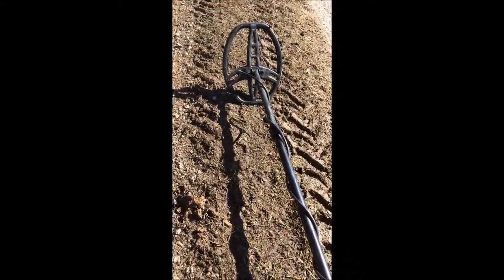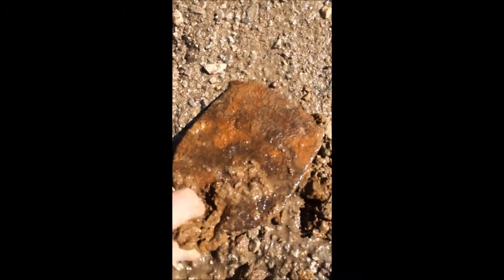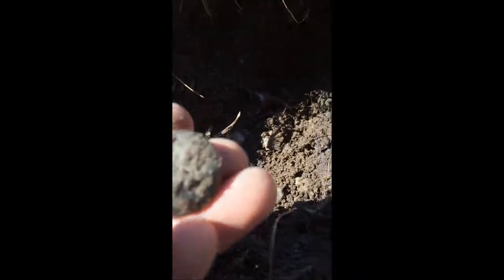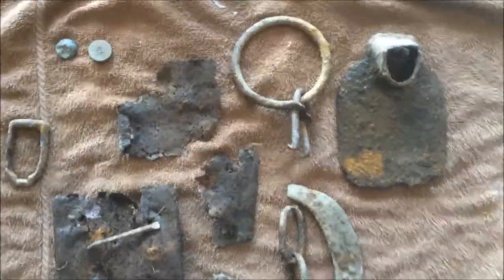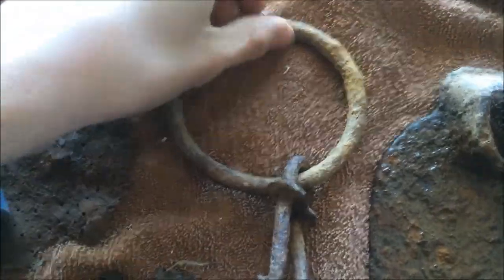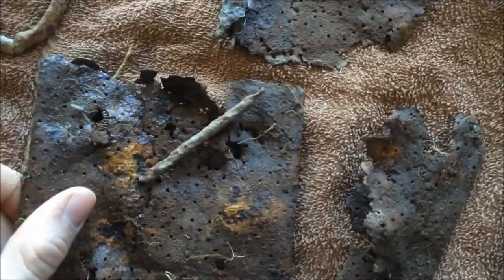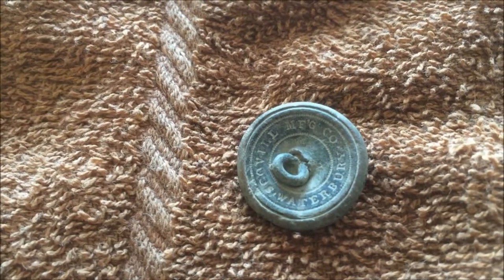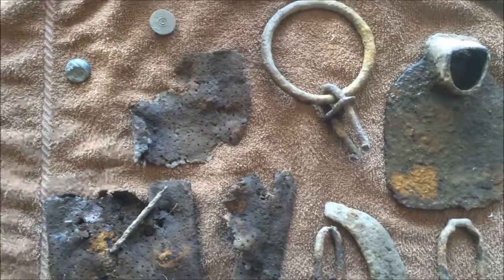Awesome Roadbed Hunt - CIVIL WAR CAVALRY COAT BUTTON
A short hunt along an old roadbed in my neighborhood. Some unexpected finds! Happy hunting